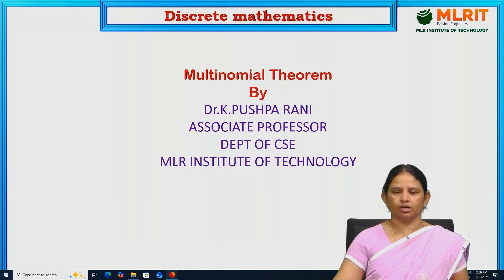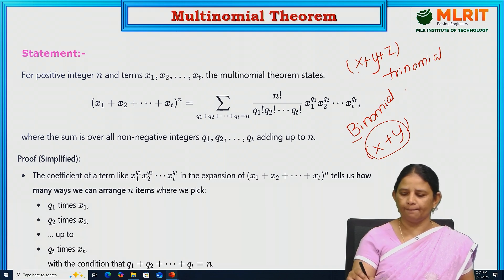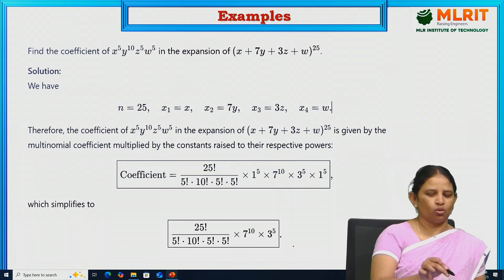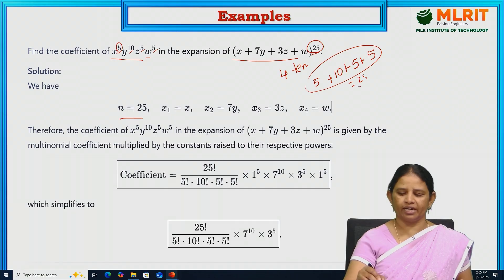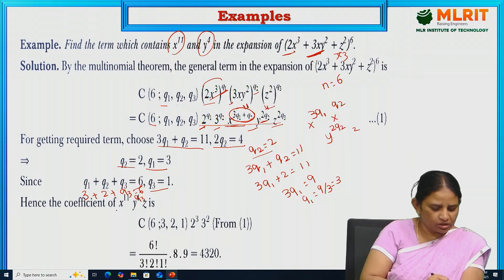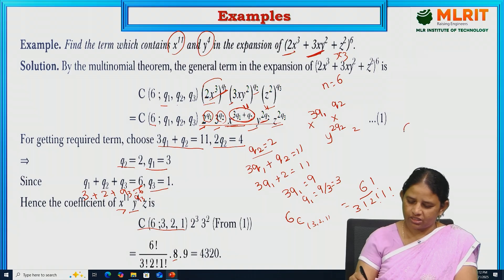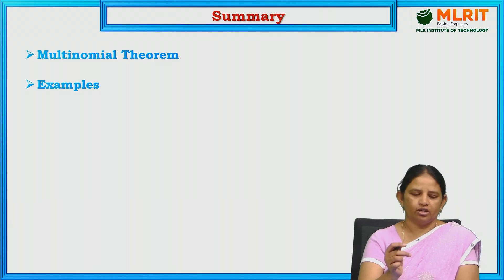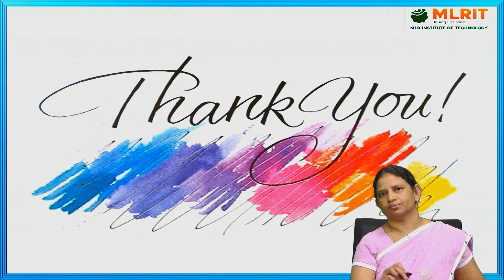LEC37| Discrete Mathematics |Multinomial Theorem by Dr. K. Pushpa Rani